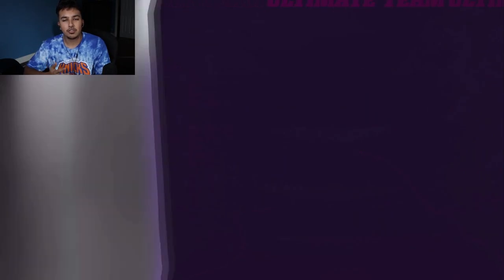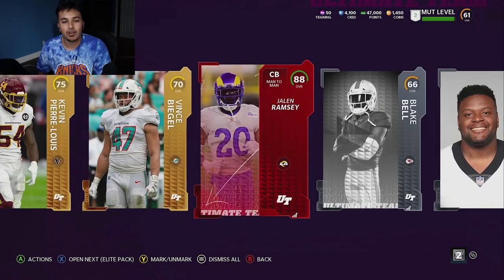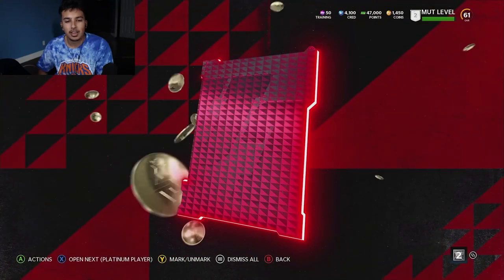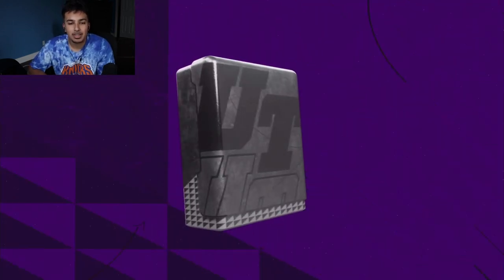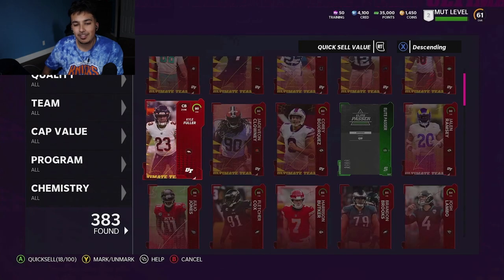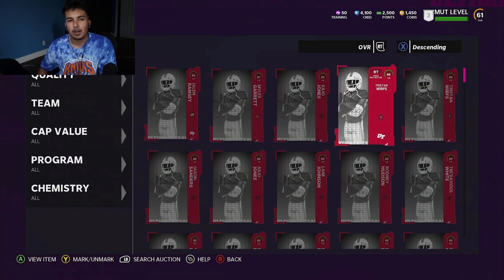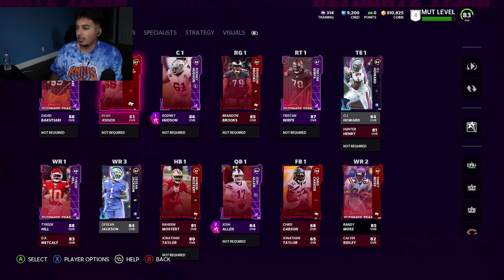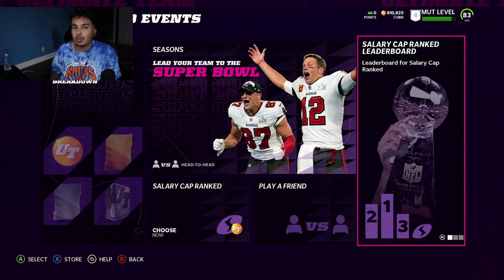My FIRST MUT PULLS in MADDEN 22